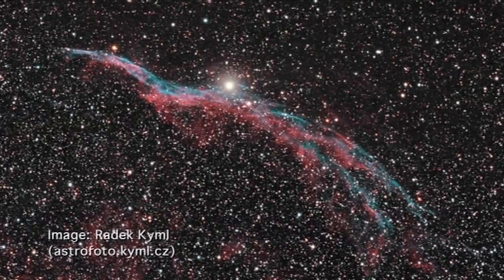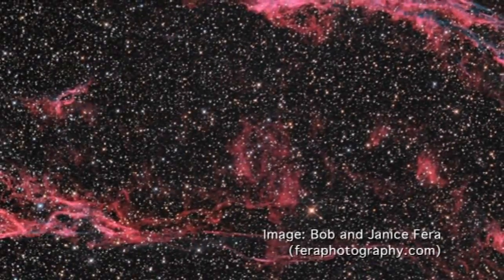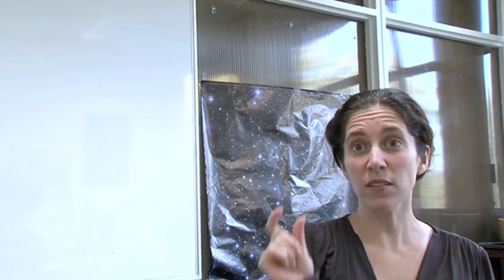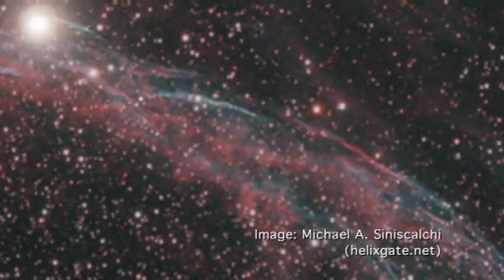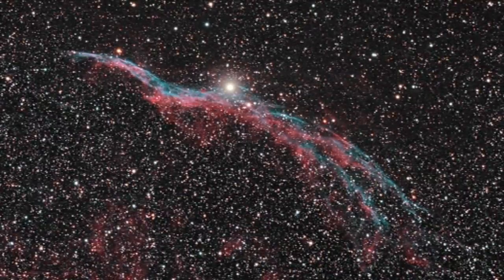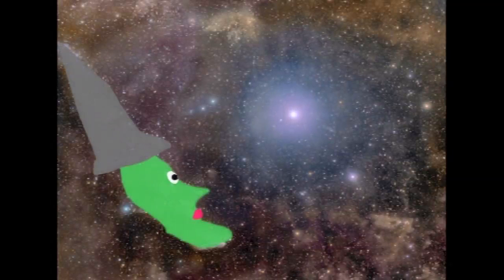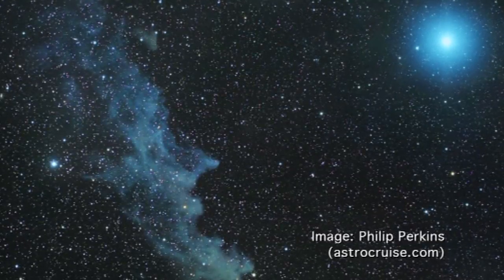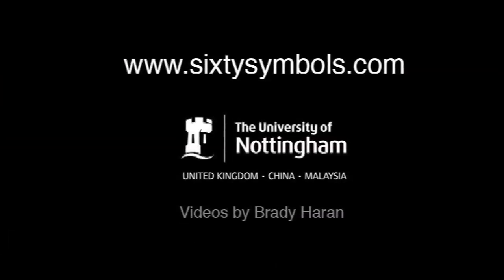Witches in Space - Sixty Symbols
Image credits below... For Halloween we look at a couple of "witch" objects in space.

With Meghan Gray and Mike Merrifield

Images used with permission and our thanks
Philip Perkins